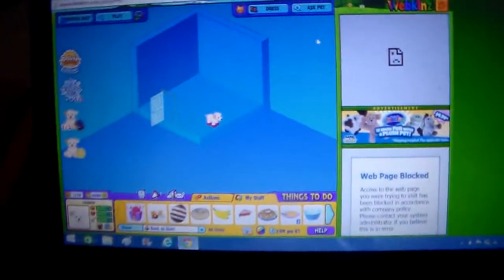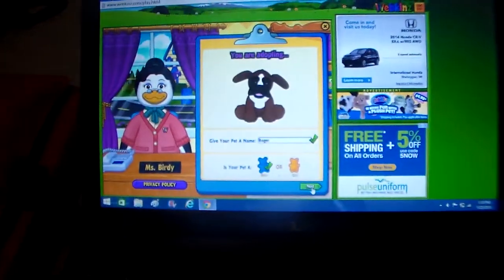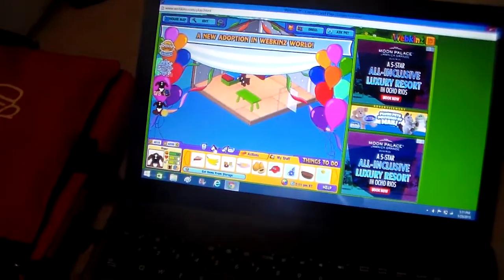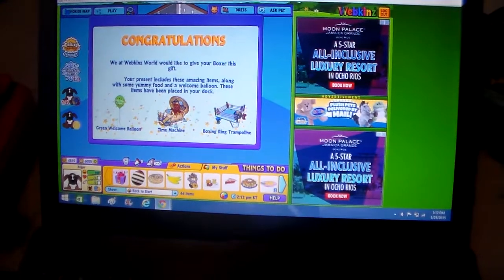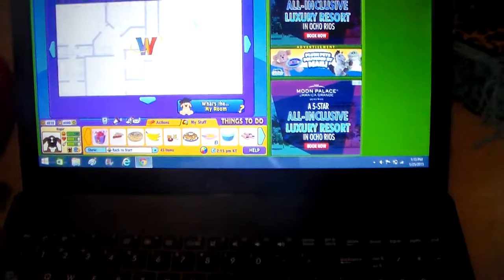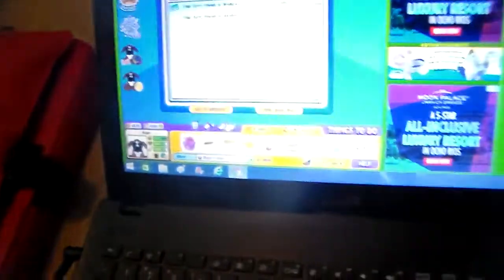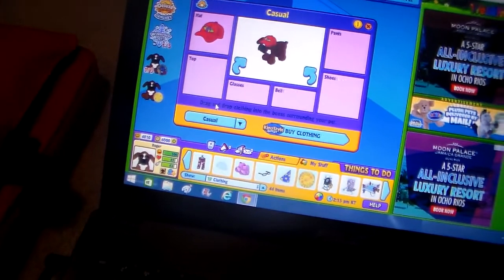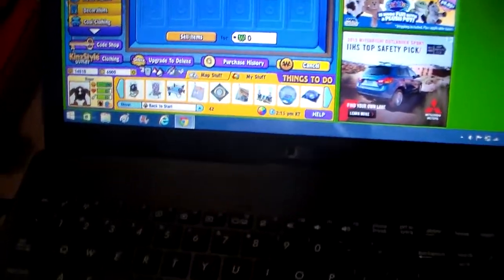Adopting Roger (READ DESCRIPTION)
I won this CODE (((No webkinz))) In a Raffle i put it on an old account that my friend gave to me that only had one webkinz on it so i put him on there
I will be entering MORE CODE RAFFLES so I CAN TRY to get more webkinz codes and put them on that account so that i can make that account active again